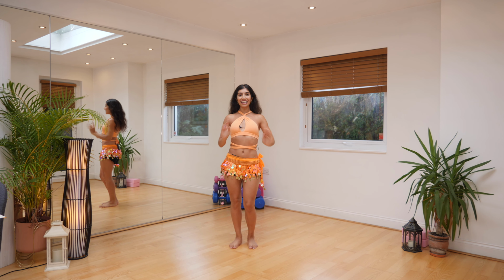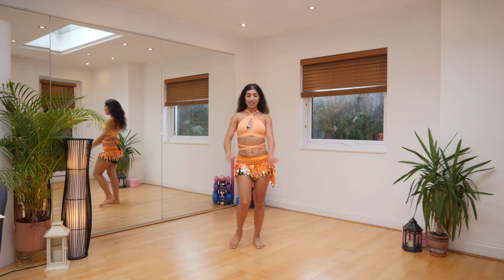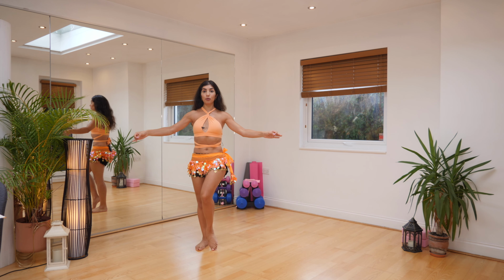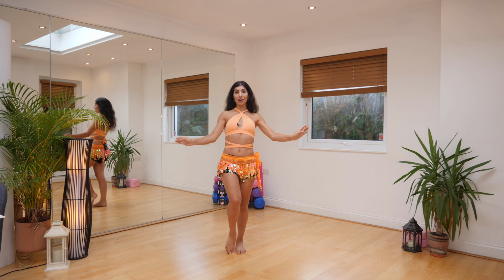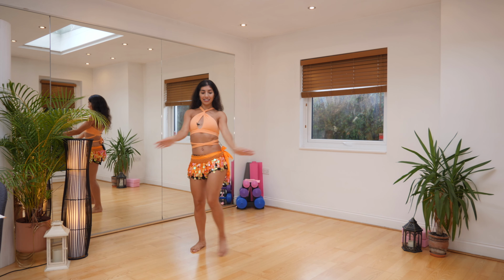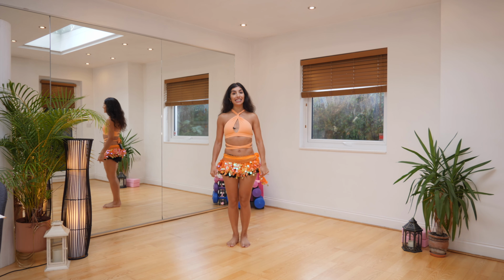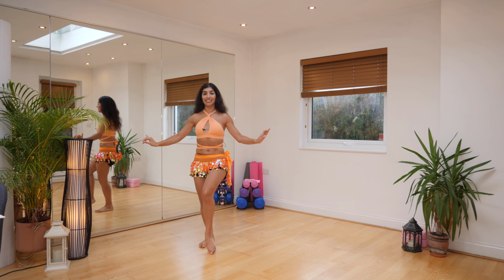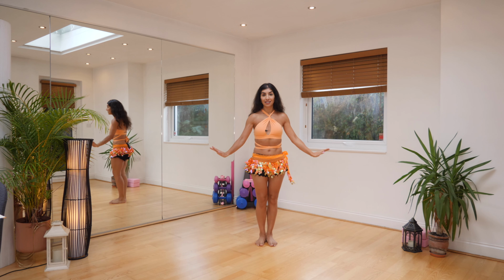Belly Dance to Darbuka Beats | Fast Drum Solo Workout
Get ready to move to an electrifying darbuka beat in this high-energy drum solo! In this video, you’ll master isolations, shimmies, hip snaps, and undulations, all while syncing perfectly with the rhythm.

👉🏼 Join now & get the Belly Dance Fitness App! BellyFitbyLeilah.com

✅ Access 200+ belly dance workout videos and challenges
✅ Sculpt and tone with workouts that strengthen and tone your body
✅ Join a vibrant community of BellyFit dance enthusiasts
✅ Workout on the go with our Apple & Android apps
✅ Enjoy an ad-free experience with on-demand videos
✅ Customize and build your own workout plans
✅ Masterclasses and courses with props, custom choreography, and more
✅ Stay motivated with our workout calendar
✅ Exclusive content and special events for members
✅ Expert guidance and personalized feedback

About me: I’m Leilah Isaac, a fitness professional, belly dancer, and actor. I created this channel to inspire you to belly dance and live an active, vibrant life. Whether you’re just starting out or you’ve been dancing for years, there’s something here for everyone.

Membership: BellyFitbyLeilah.com
Website & hip scarf store: LeilahBellyDancer.com

Stay radiant & keep dancing,
Leilah Isaac 💕